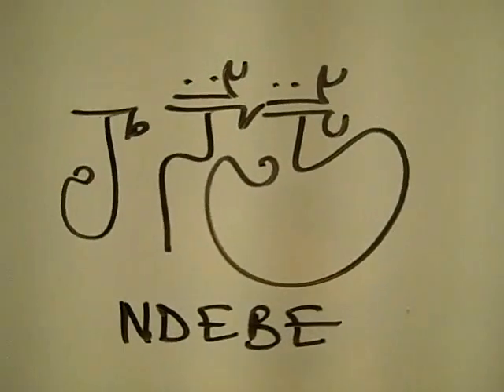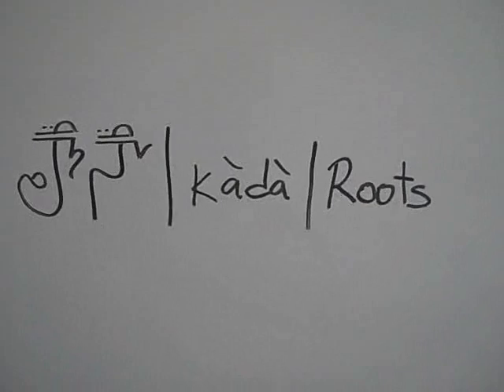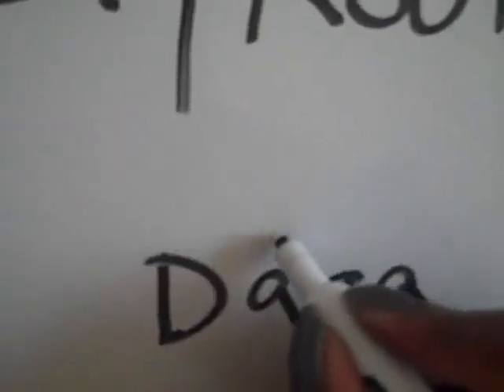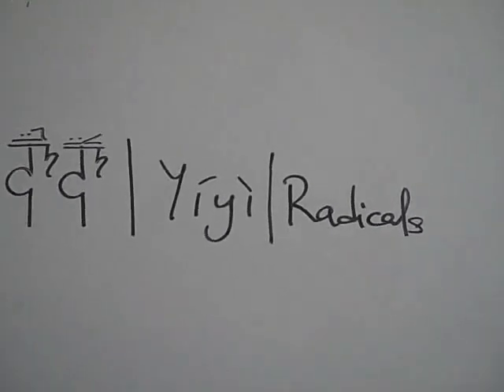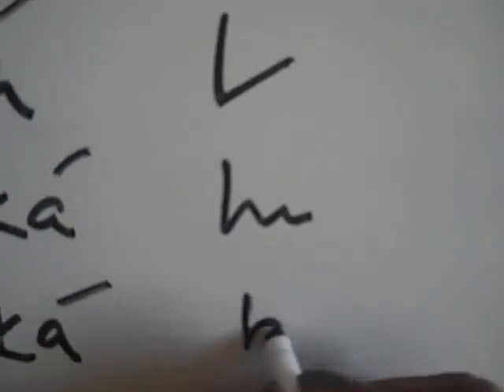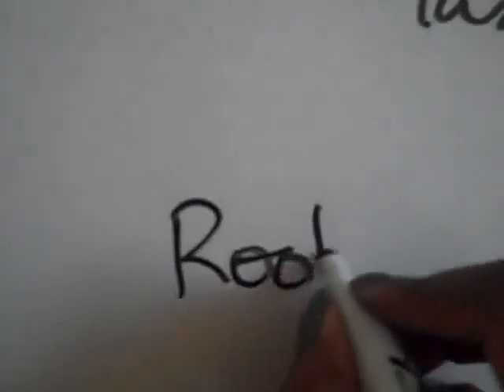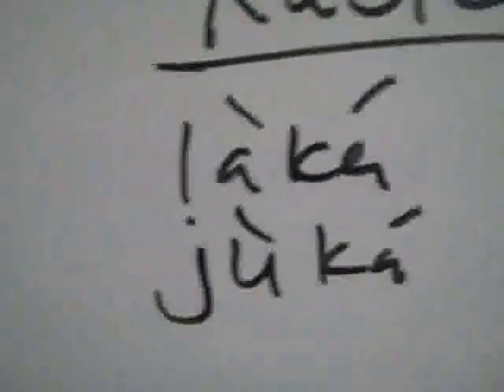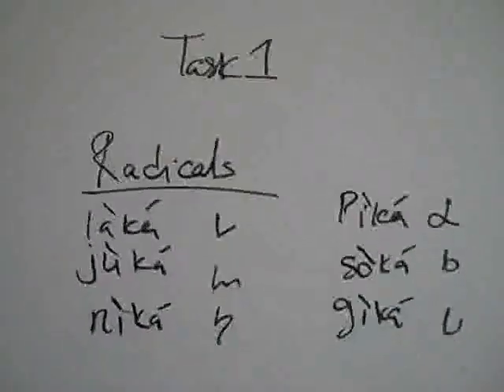Ndebe Project - Scripting 101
UPDATE: This video is now outdated. The new Ndebe script was released on Friday, July 3, 2020

Introduction and first task for Ndebe Project Igbo Scripters